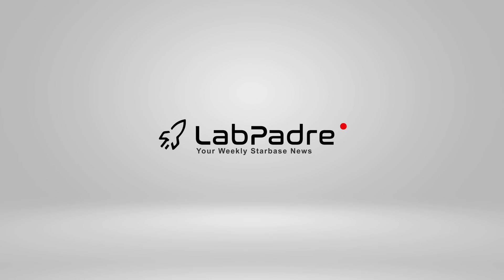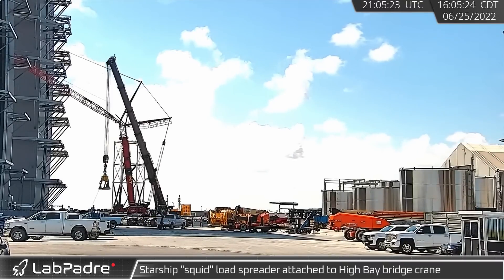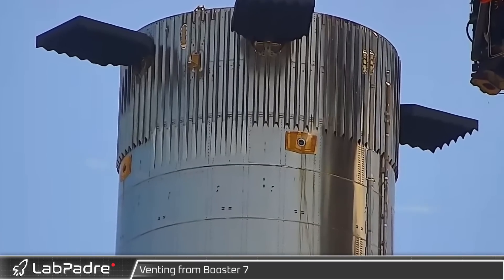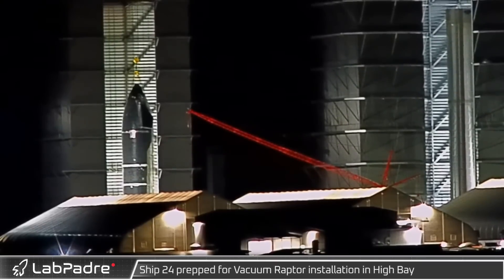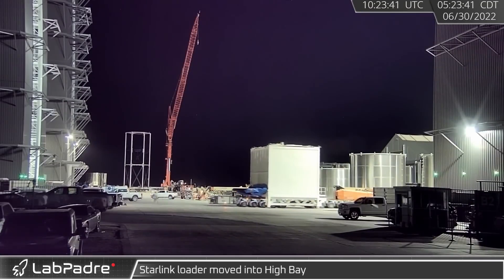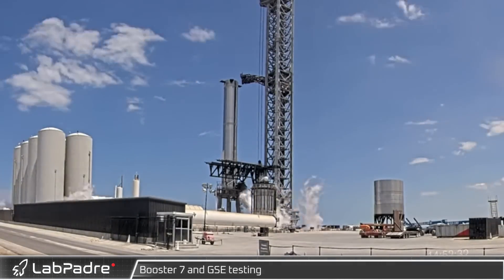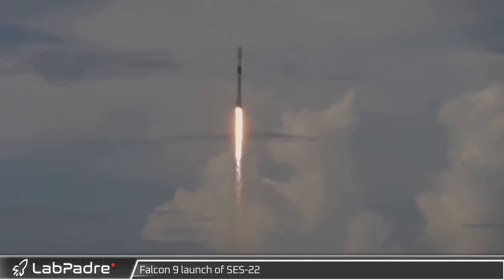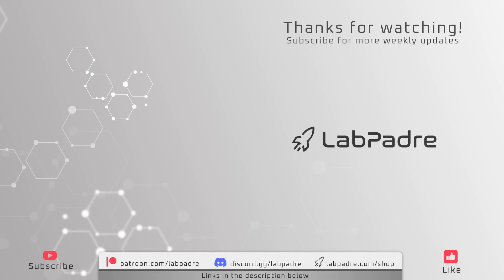Booster 7 Testing Continues - Starbase Weekly Update Episode 17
In another busy week at Starbase we see continued testing of GSE, Booster 7 and test tank B7.1, scrapping of Booster 5 begins, Booster 4 makes one last trip down Highway 4, Ship 24's Vacuum Raptors arrive, and SpaceX launches another Falcon 9 from Cape Canaveral.

Special thanks to:
Audio/Video Editor: Lucid
Clip Capture: Arc, Thomaseo1
Clip Identification: Anthony, Mouser58907, Oscar Sparrow, spoilsport, Thomaseo1
Script Editors: 61Naps, Lucid
Script Writers: Lucid, RotoSequence